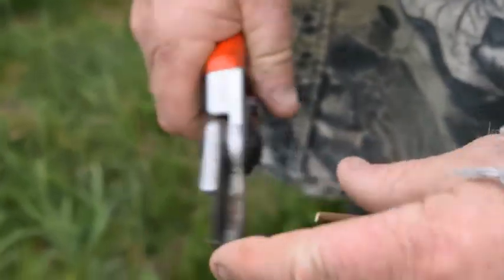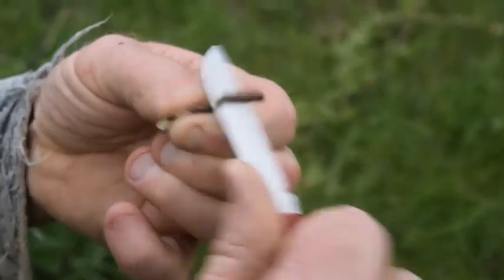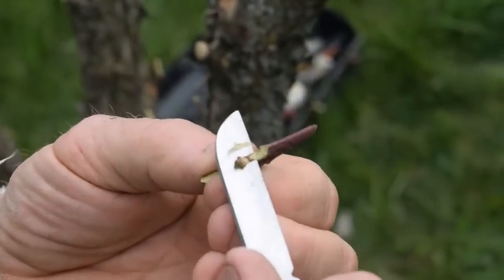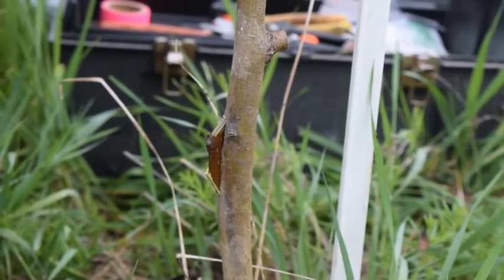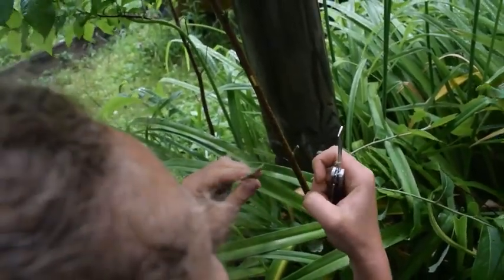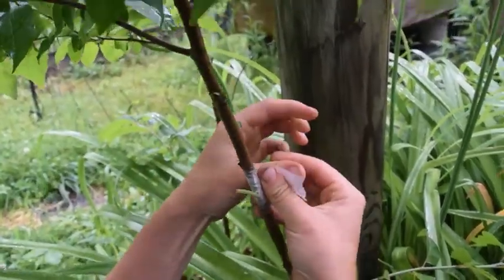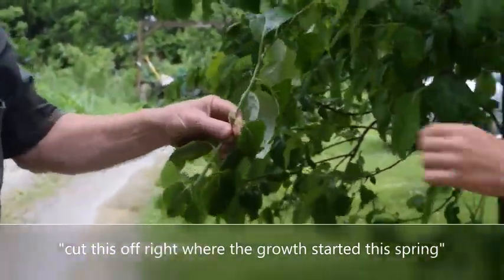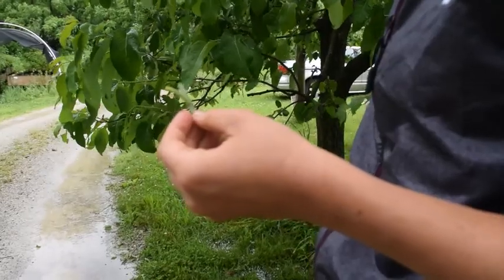Barn Door Grafting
Tom Wahl demonstrates the barn door or mega chip grafting technique. He demonstrates with dormant scion wood and does green wood grafting on persimmons with this technique.